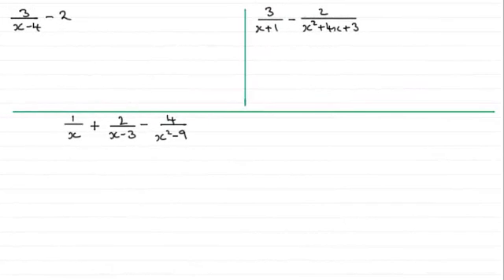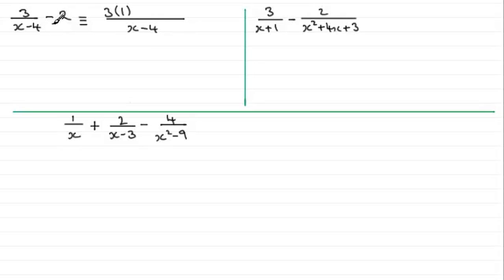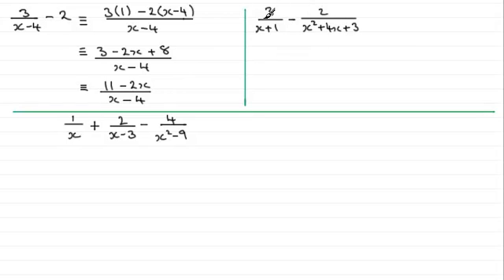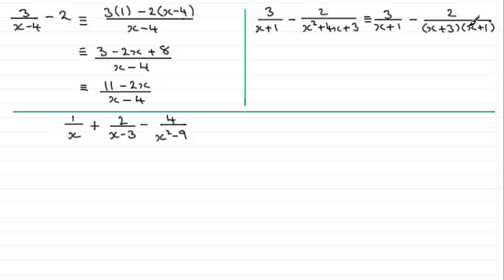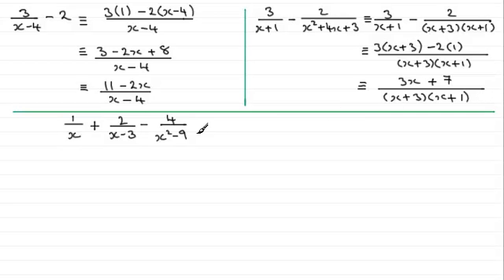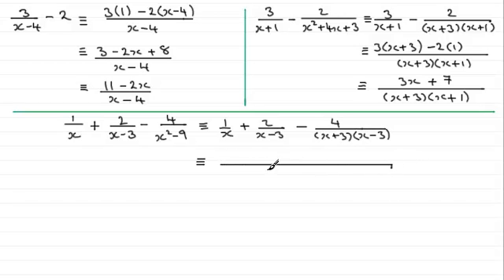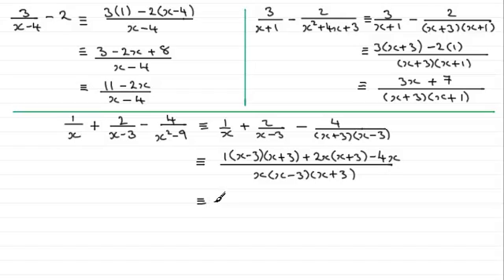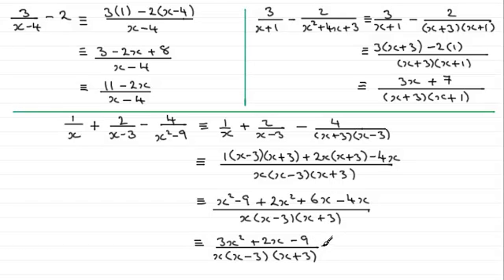Adding and Subtracting Algebraic Fractions (2) : ExamSolutions Maths Revision Tutorials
Tutorial on adding and subtracting algebraic fractions

for the index, playlists and more maths videos on algebraic fractions and other maths topics.